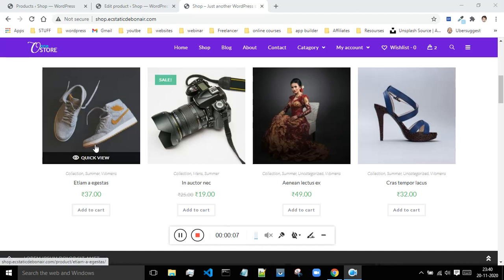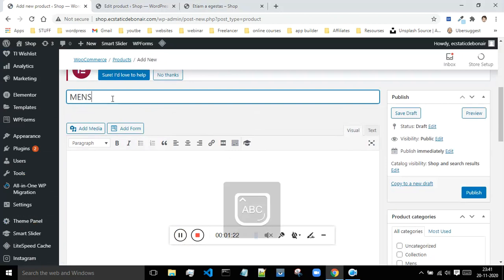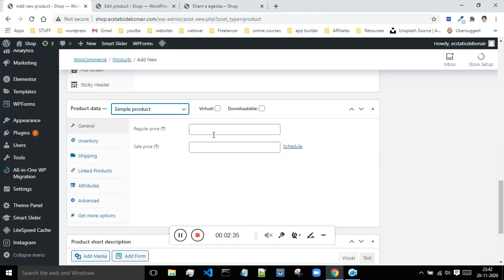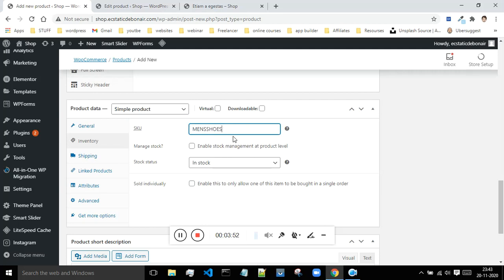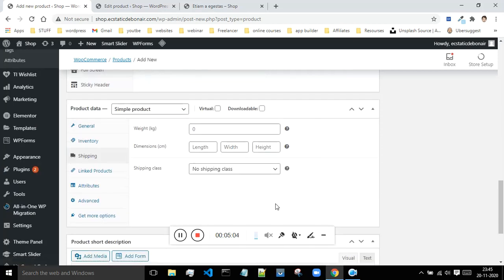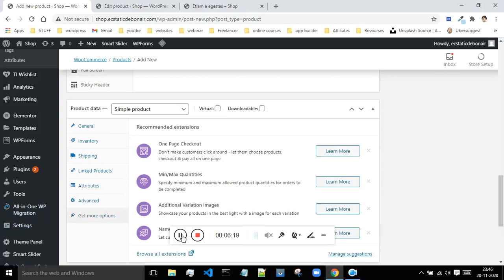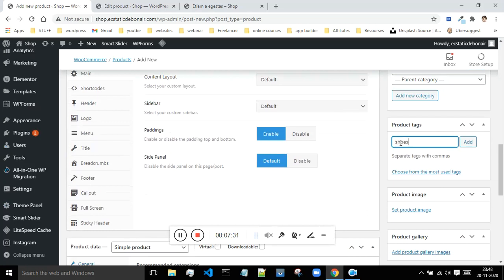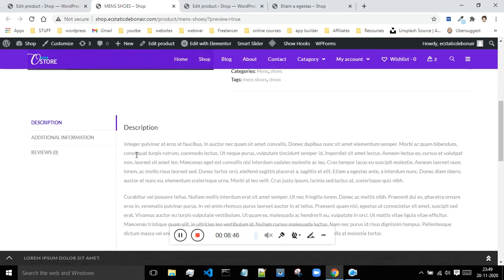ECOMMERCE PRODUCT SELLING WEBSITE NO 6 CREATE SIMPLE PRODUCT